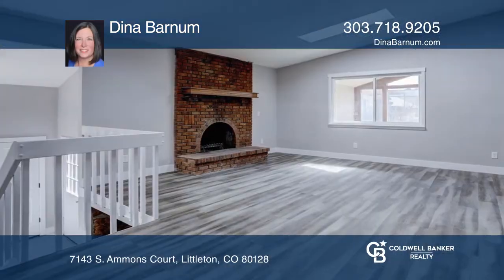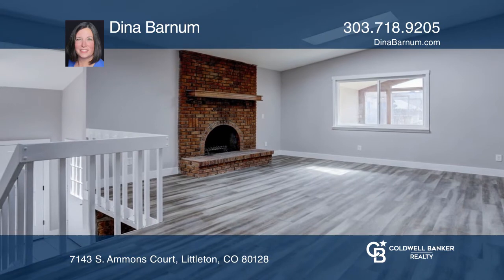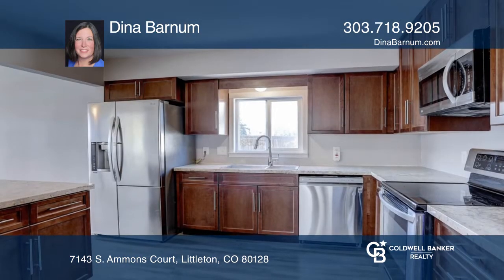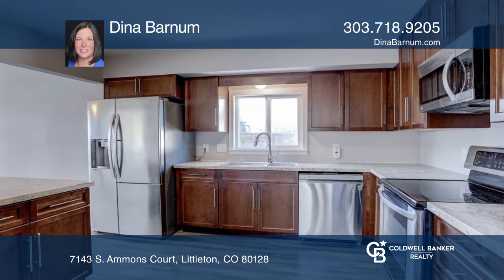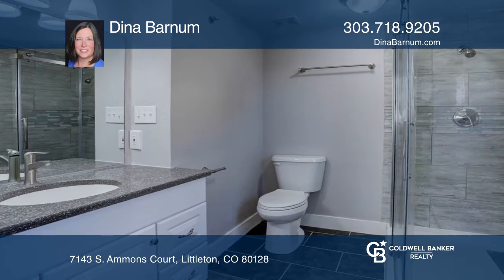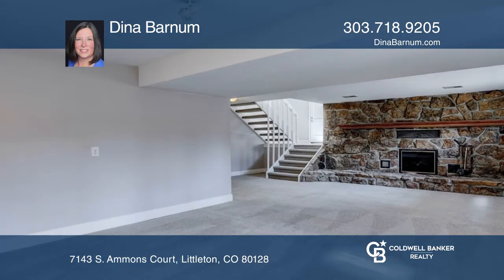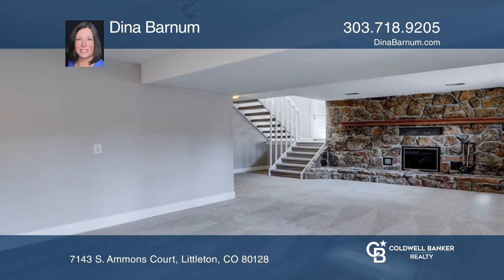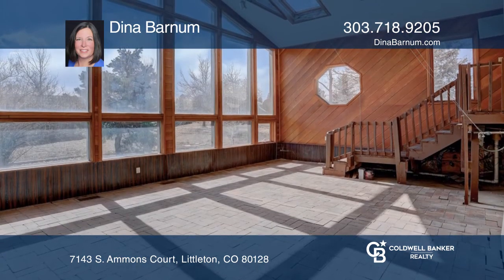Dina Barnum presents 7143 S. Ammons Court Littleton, CO | ColdwellBankerHomes.com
7143 S. Ammons Court, Littleton, CO

Dont miss out on this Columbine West home that has been remodeled and ready for you to call it YOURS! Almost everything has been updated - new interior paint, new flooring, new kitchen cabinets, countertops - too many to list them all. On the upper level, you will find an open family room with vaul